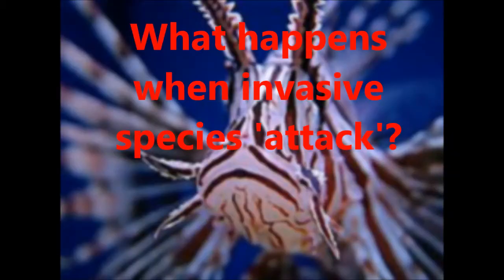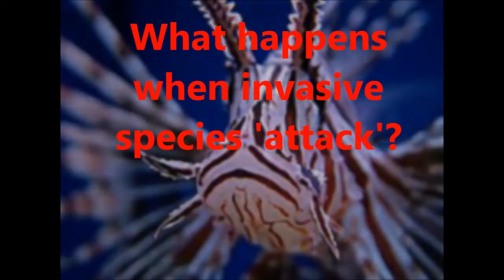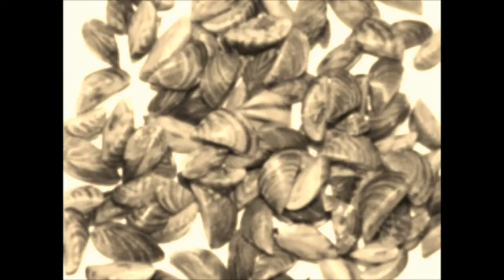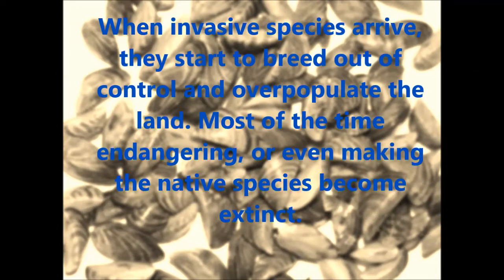Biodiversity Project: Invasive species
Invasive species project
Voiced by: Me, myself, and I
By the way I am not using my main account because I won't do homework stuff on a gaming channel xD